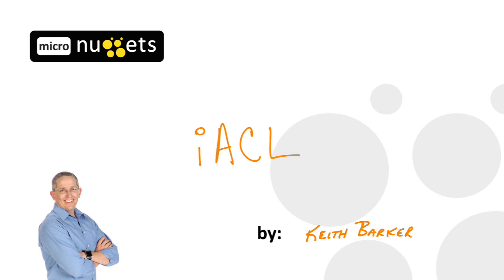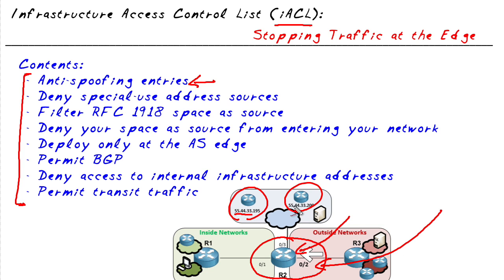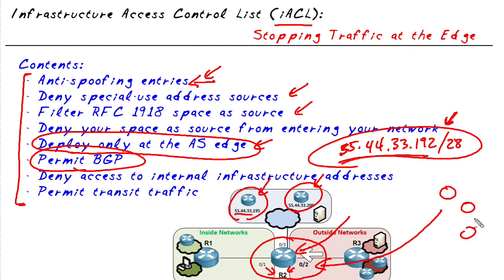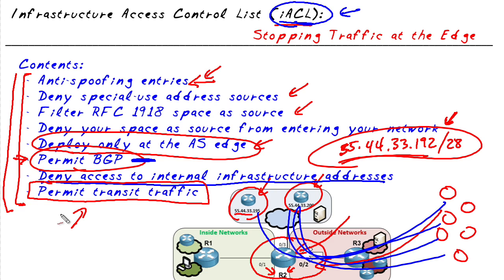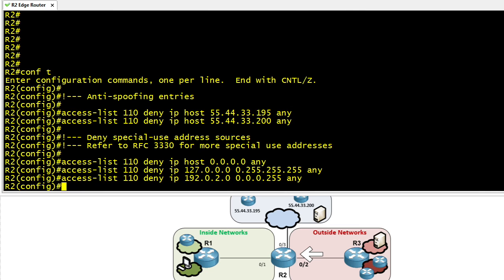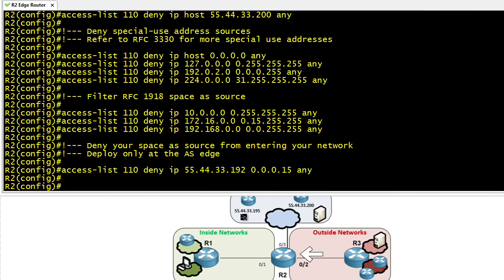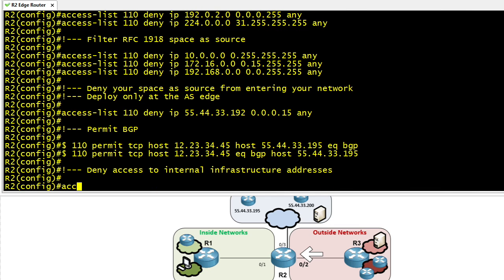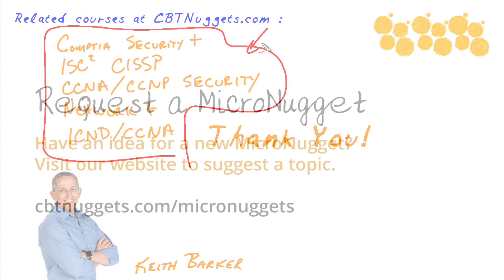MicroNugget: What is iACL?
In this video, Keith Barker covers infrastructure ACL and how it can help defend against bogus traffic before it enters your network. He’ll explain what an iACL is, what it’s used for, and how it can help you create a more secure network. You’ll also learn about some of the crucial elements of an iACL and how they work.

One of the challenges you’ll face as an IT pro is the likelihood of some random, unwelcome packets from the internet trying to make their way onto your network via the router.

One mechanism that you can use to reduce your exposure to bogus traffic is something called an Infrastructure Access Control List, or iACL. Keith will talk about several of the key elements that might comprise an iACL, such as using anti-spoofing entries, denying special-use address sources, and filtering RFC 1918 space as a source.

He’ll also discuss some of the driving reasons behind creating an iACL that go beyond merely reducing unwanted traffic.